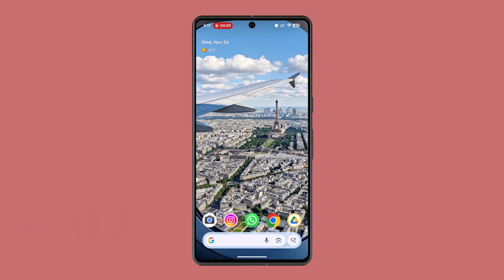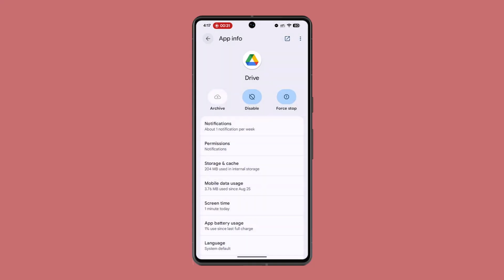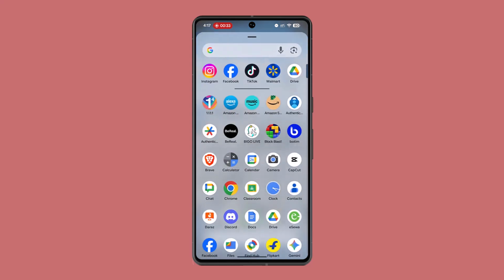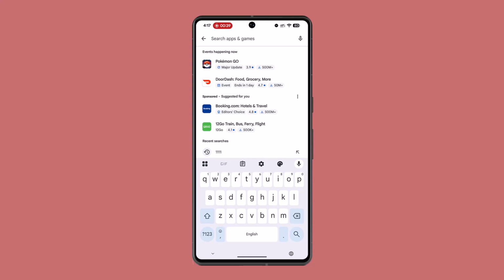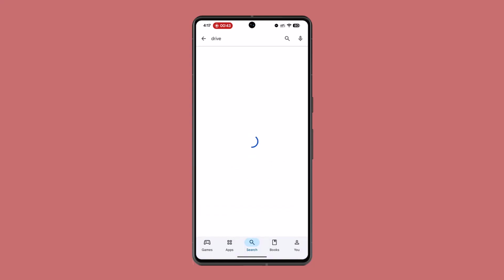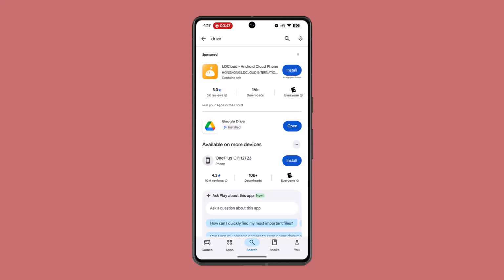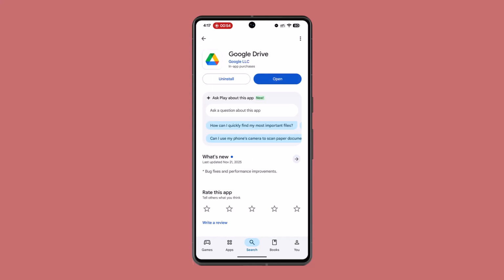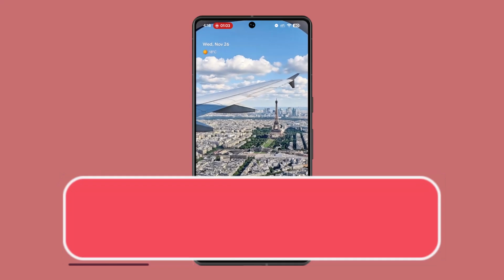Google Drive App Keeps Crashing? Fix Now !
If your Google Drive app keeps crashing on your Android or iOS device, there are several troubleshooting steps you can follow to resolve the issue. App crashes are typically caused by outdated versions, corrupted cache files, or device-level bugs. This video outlines multiple solutions that can help restore your Google Drive functionality without requiring technical expertise.

Start by clearing the app cache and data. On Android, go to your device’s Settings, tap on Apps or Application Manager, find Google Drive in the list, and open it. Then go to the Storage section and tap on 'Clear Cache'. This removes temporary files that may be causing instability. If the issue persists, you may also consider tapping 'Clear Data', but be aware that this will reset app settings and may require re-login.

Next, check for updates to ensure you're using the latest version of Google Drive. Open your device’s app store (Google Play Store or Apple App Store), search for 'Google Drive', and tap 'Update' if available. App updates often include bug fixes that directly address crash issues.

If updating doesn't solve the problem, try uninstalling and reinstalling the Google Drive app. This can remove corrupted installation files and ensure a clean setup. For Android, you may need to disable the app instead of uninstalling it, depending on your device.

As a last resort, if the app still crashes after cache clearing, updating, and reinstalling, restarting or resetting your device can help eliminate system-level glitches that might be interfering with the app's functionality.

By following these steps, you should be able to fix a crashing Google Drive app and restore normal access to your files and cloud storage.

Timestamps:
0:00 Introduction
0:08 Step 1: Clear Google Drive cache and data
0:31 Step 2: Update Google Drive from app store
0:45 Step 3: Reinstall the app
0:54 Step 4: Restart or reset your device
1:00 Conclusion